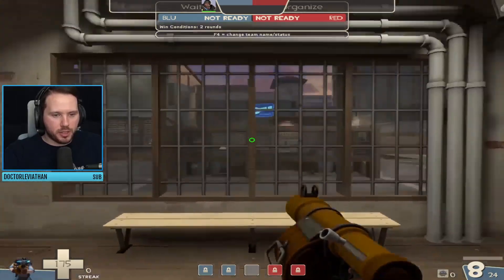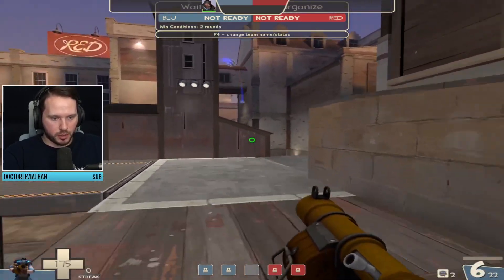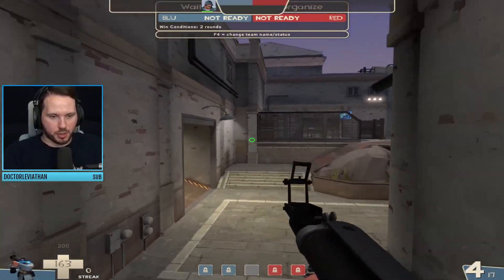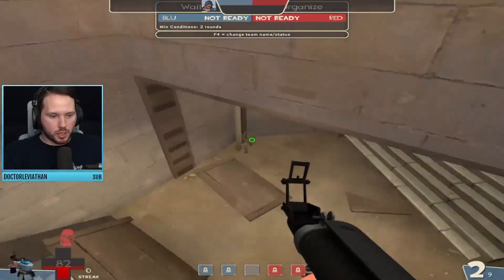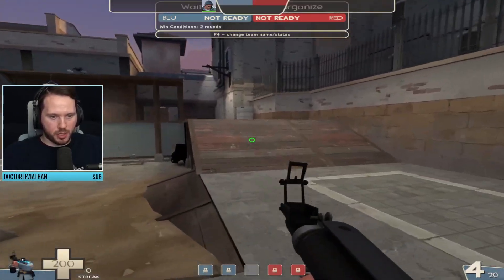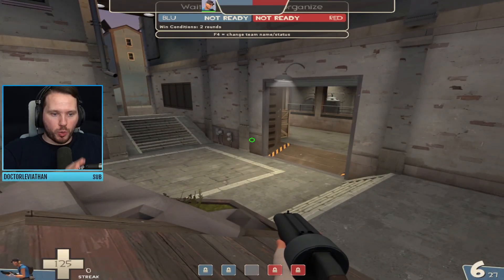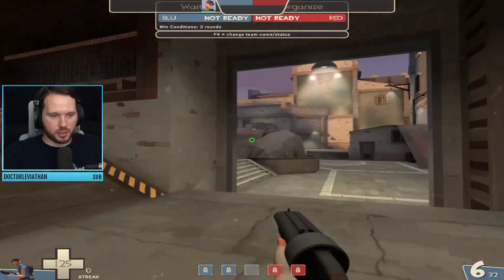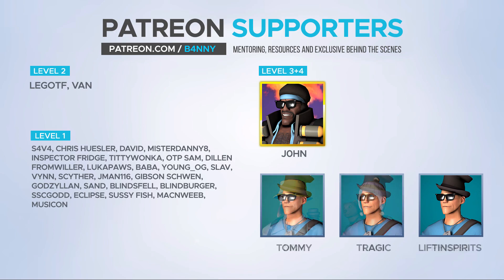[TF2] How to play cp_sultry (Map Review)